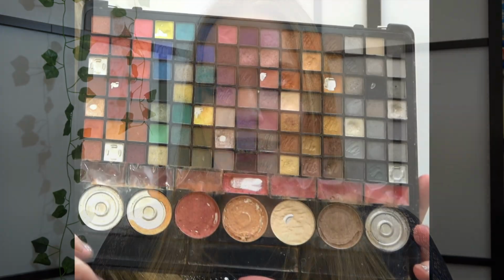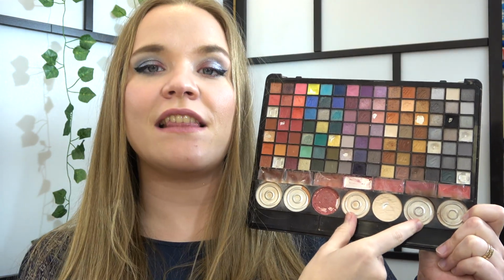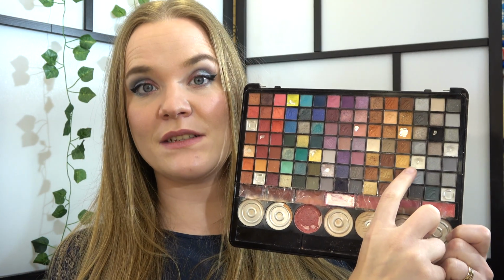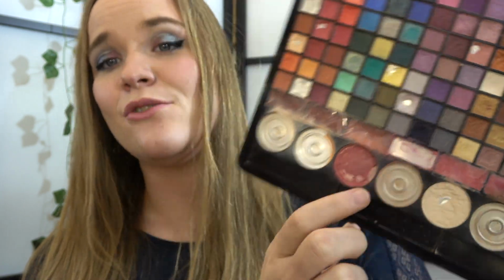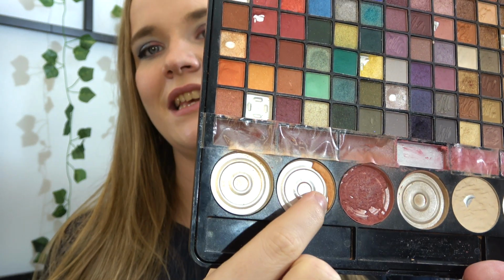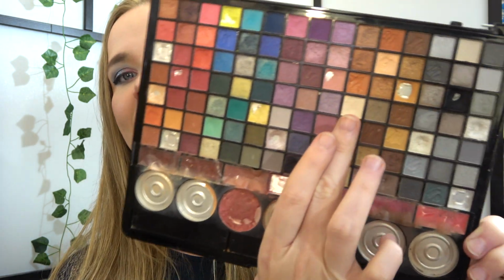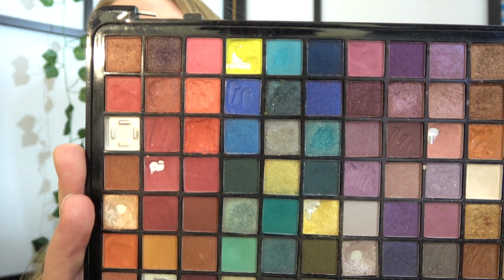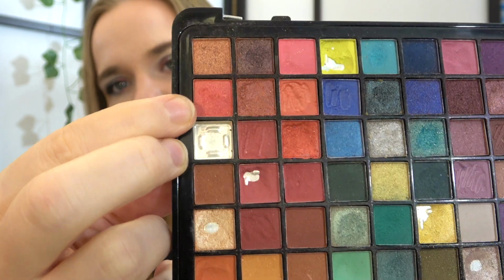Pan That HUGE Palette, Update #14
105 Eyeshadows…
7 Lip Glosses…
7 Face Products…
Let's do this!!! :D